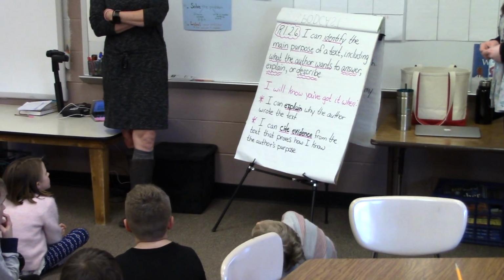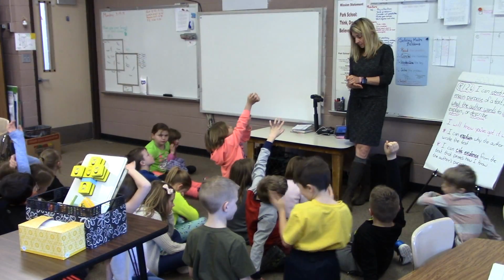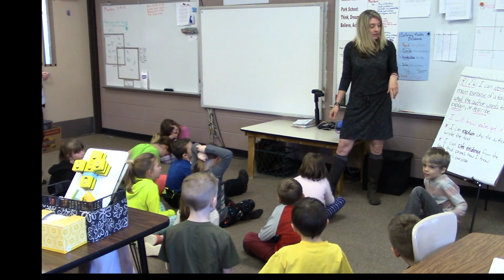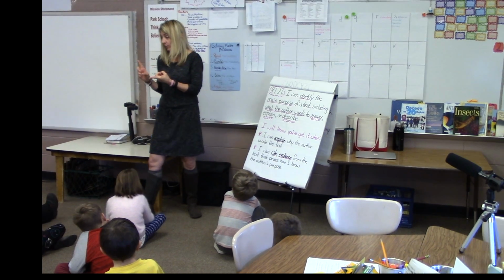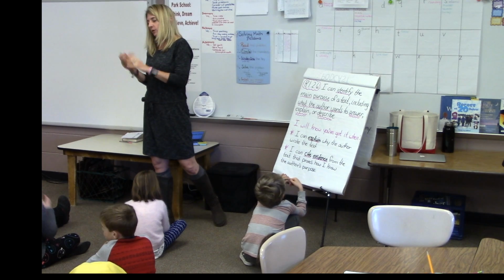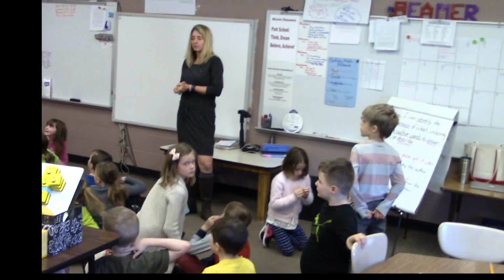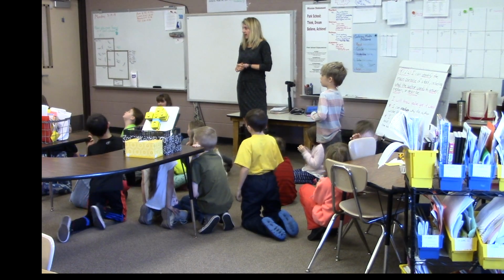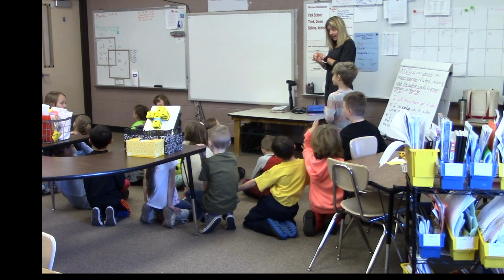Exploring Author's Purpose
Second grade students engage in a variety of activities to help them understand and identify author’s purpose.